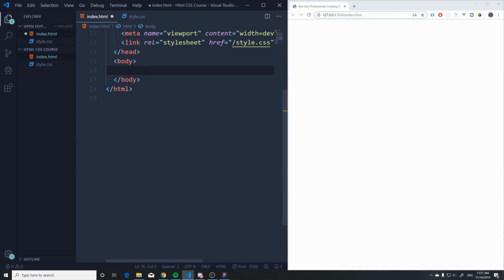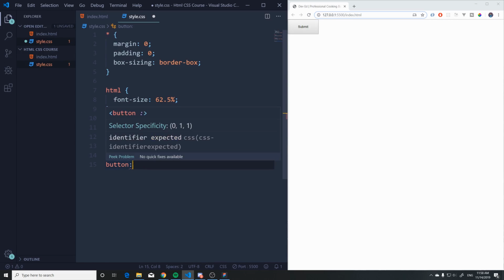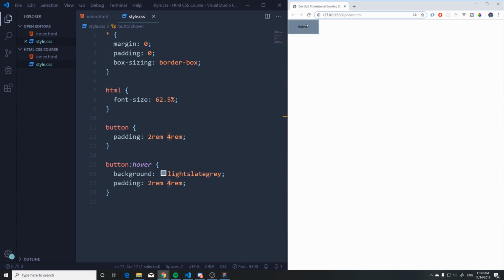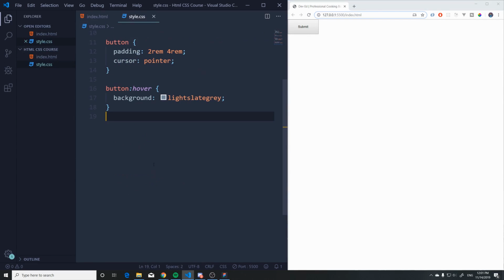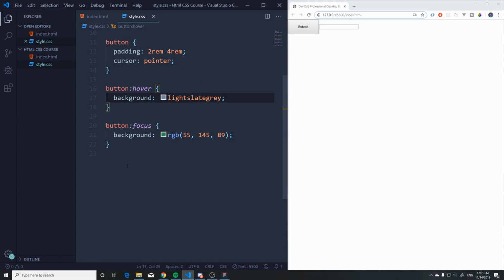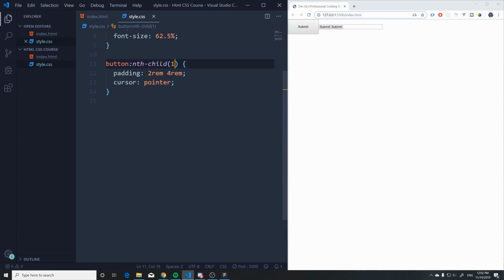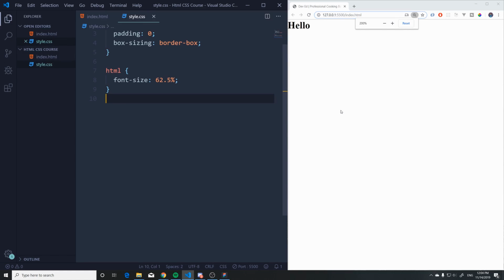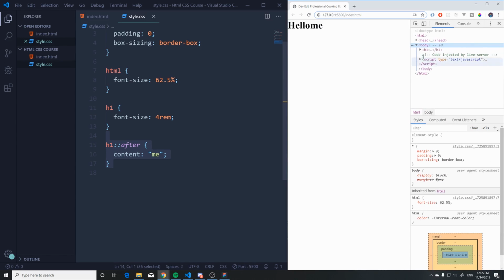28 Pseudo Elements and Classes